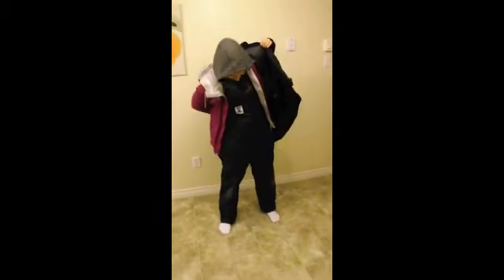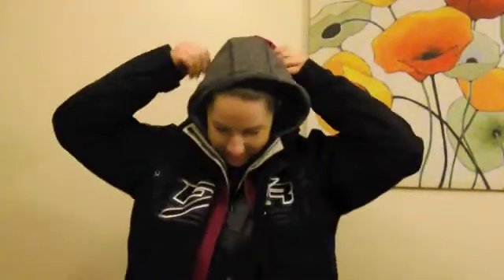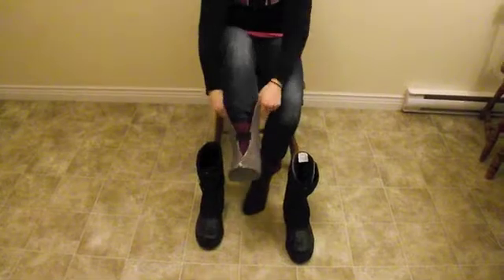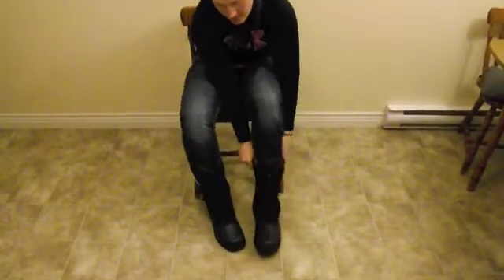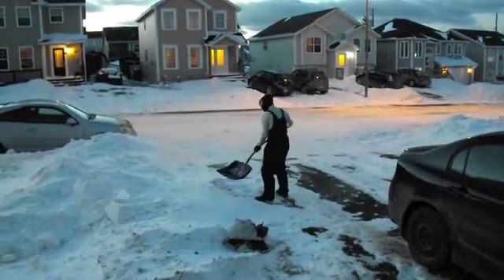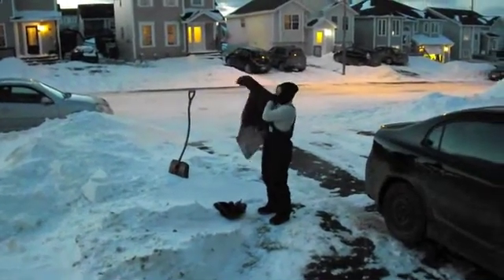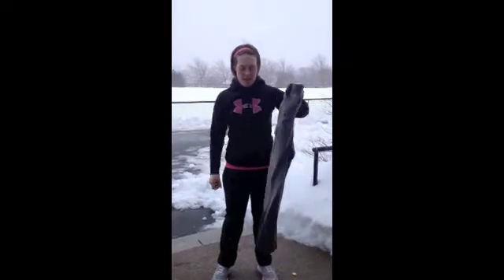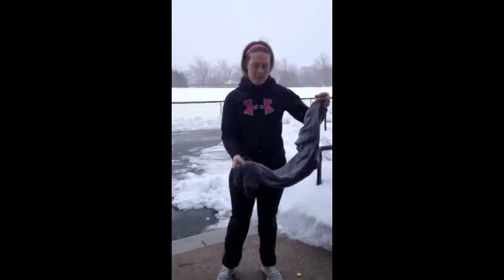How to dress: Layering and Delayering! By: Dawn, Merissa, Catherine, Shelley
HKR 4210 assignment, how to dress for the cold outdoors!